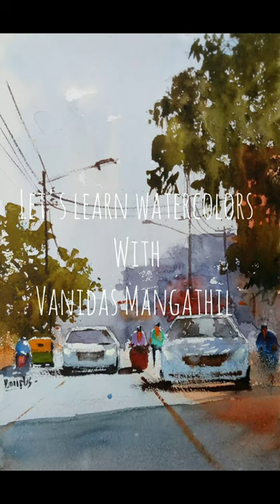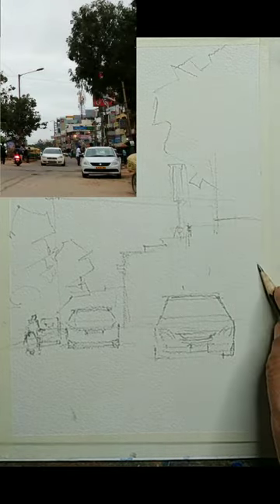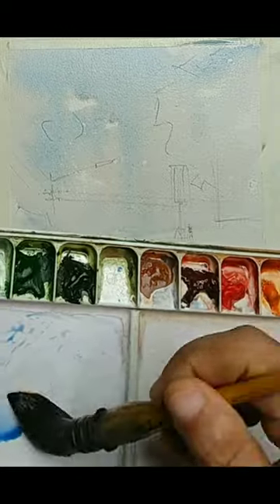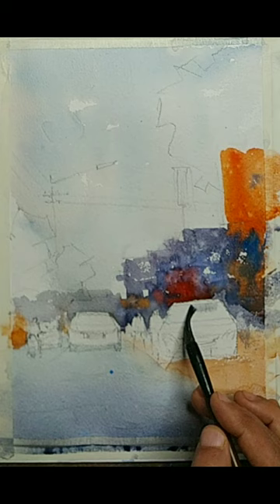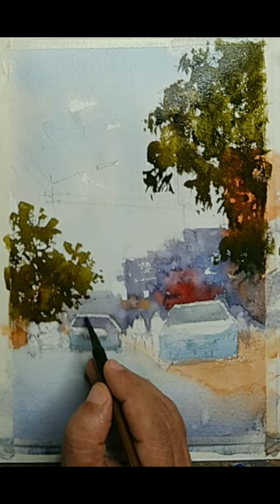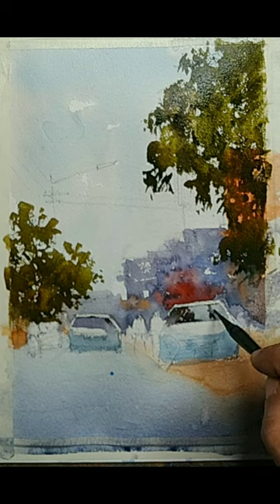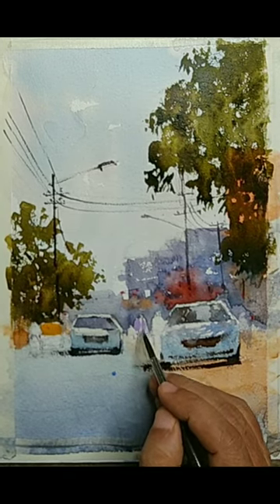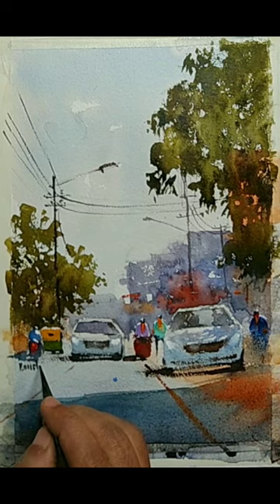Paint this Loose Streetscape Today! | Loose Watercolor Streetscapes | VanidasMangathilArt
Simplifying streetscapes from photographs isn't is quite challenging. Here goes a simplified streetscapes painting tutorial that should help beginners painting simplified tutorials in watercolours. This video is a tutorial demonstrating how to develop and enhance your skills in simplifying streets in watercolours with simple practices. This is a narrated video and is simple enough to understand and follow. This will help beginners and intermediate artists who want to explore watercolor art..  The subject is treated with emphasis to learning the approach, not to cover perfectly finished details.

Materials used: Indian Handmade Paper Chitrapat 270 GSM.
Watercolor brand: Camel Artist Watercolours
Colours Used: Relevant colours Mentioned in video

Unfortunately, a few minutes video was lost during the recording of this tutorial, I have explained what was done during that part of video.

WATERCOLOUR VIDEOS FOR BEGINNERS AND INTERMEDIATE LEVELS!!!

I strongly believe that there is a child in each of us, who would love playing with colours.

I am a self taught watercolor artist , teaching watercolour painting to watercolour aspirants. I prefer preparing tutorial videos showing the process of simplification for photographs and painting from imagination so that we end up doing representation the subject in my own way.

As I learnt lot from Youtube, its my target to share my knowledge back on youtube by creating watercolors step by step, to encourage, inspire and guide viewers interested in learning watercolour.

Vanidas Mangathil